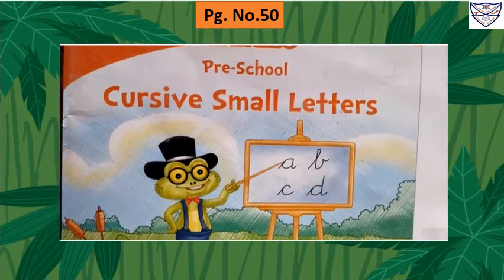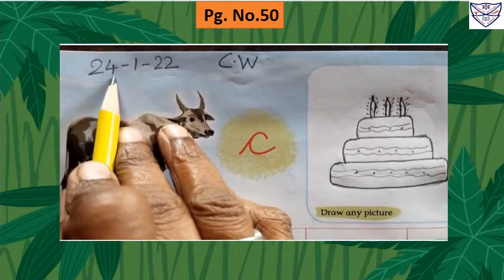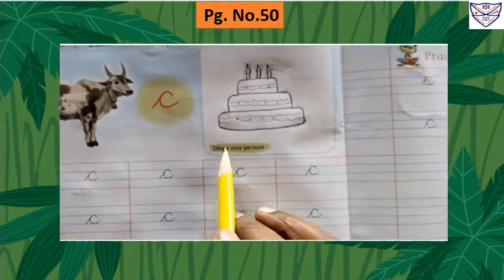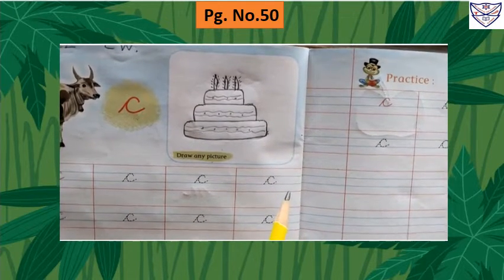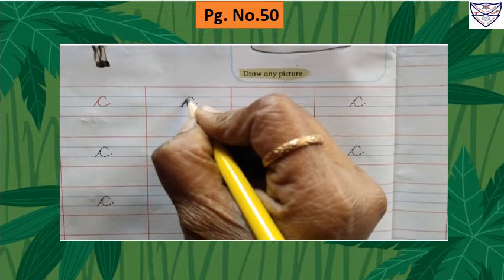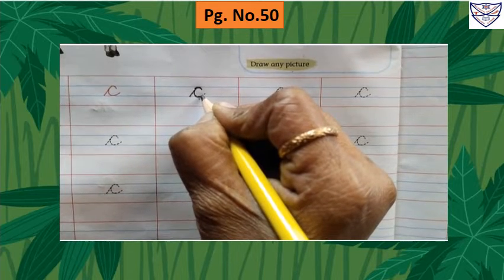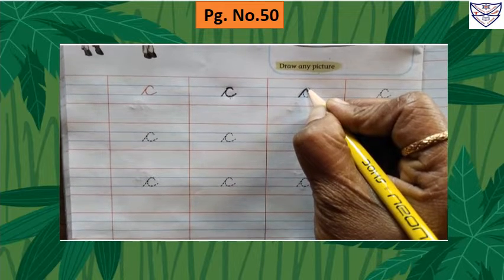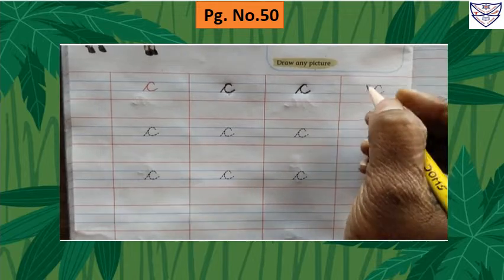Std: KG-1 Subject - Cursive Small Letters book Pg. No.50(Pg. No.51 Homework)